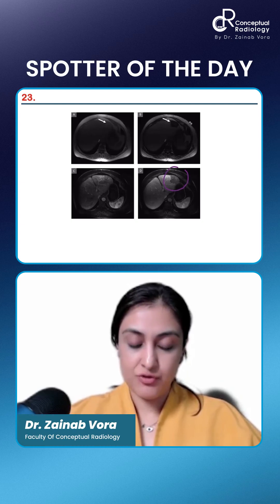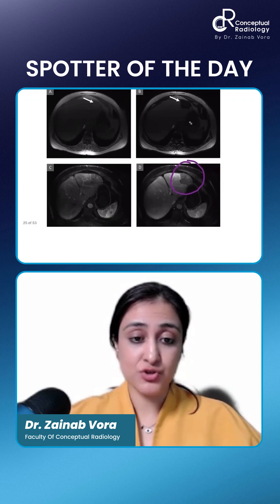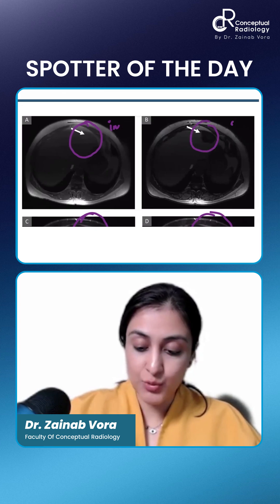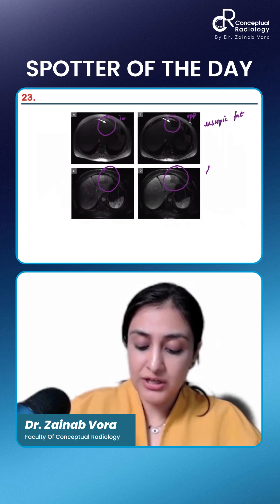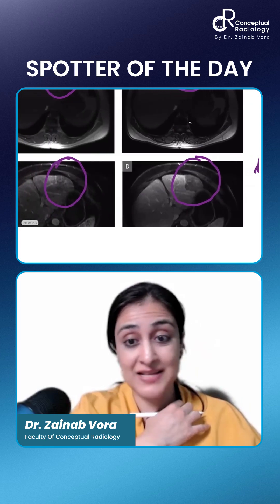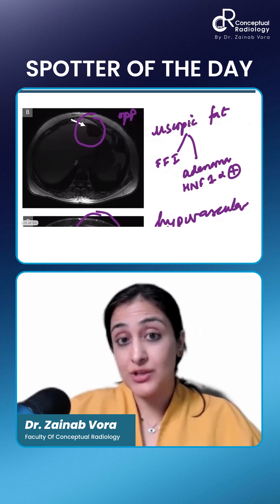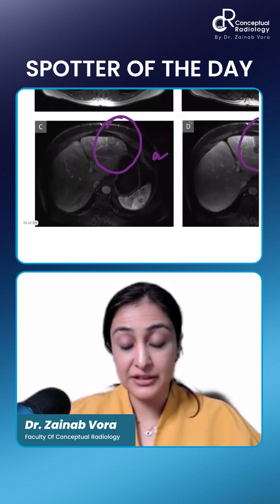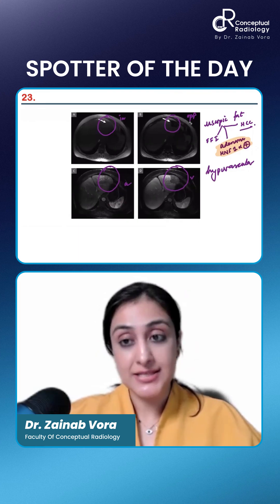Spotter of the Day | Liver Lesion with Microscopic Fat | Dr. Zainab Vora | Conceptual Radiology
Don't Wait!